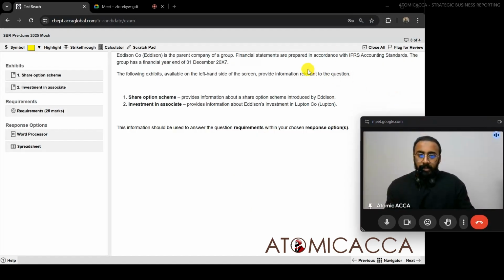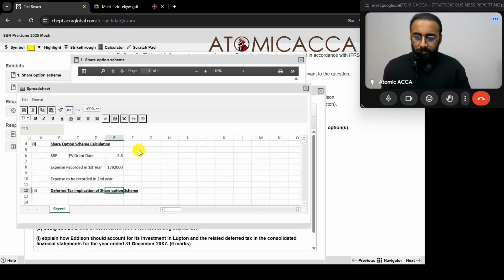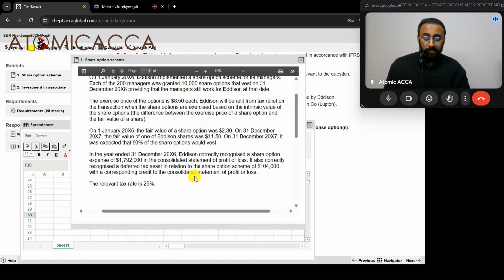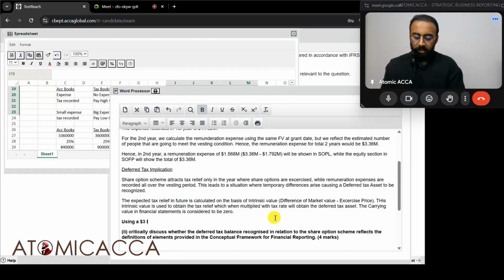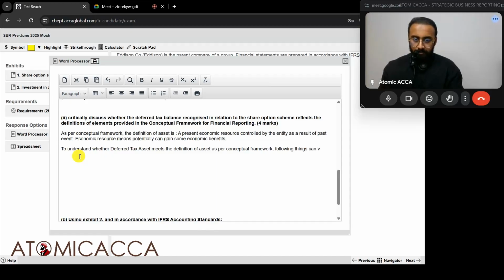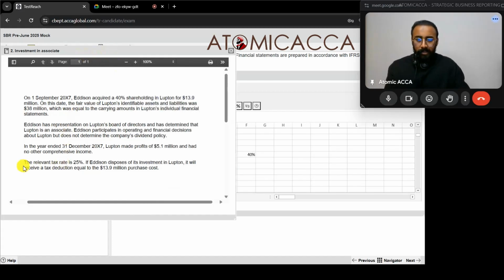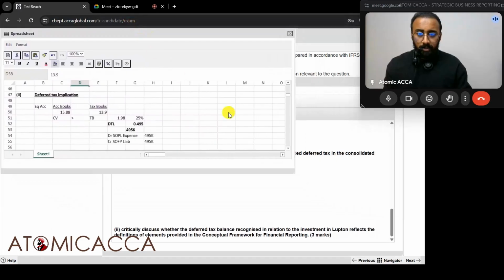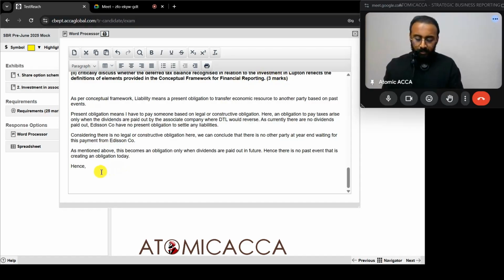SBR Pre Mock | Eddison Co | Question 3 | Accounting Standards (IFRS 2, IAS 12, IFRS 11, IAS 28)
Apply key standards like IFRS 9/15/16 in Edisson Co’s reporting scenario, and improve your technical commentary.